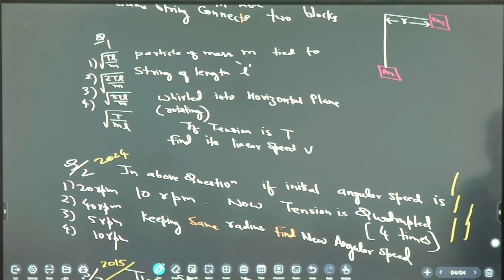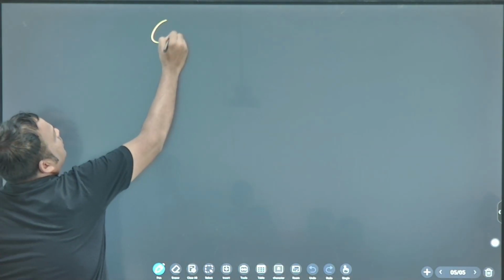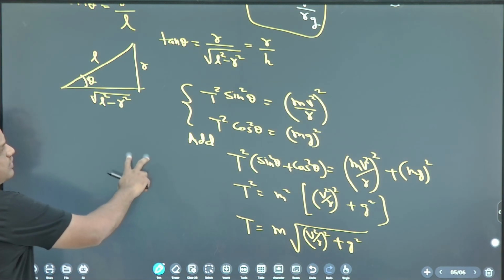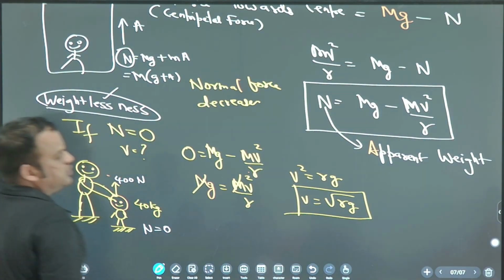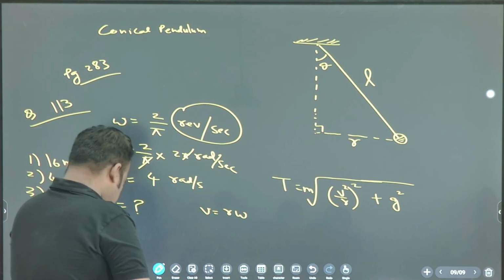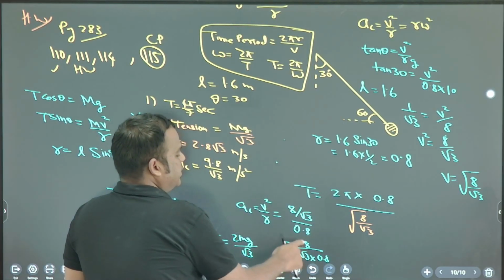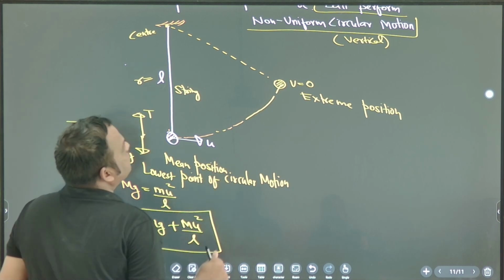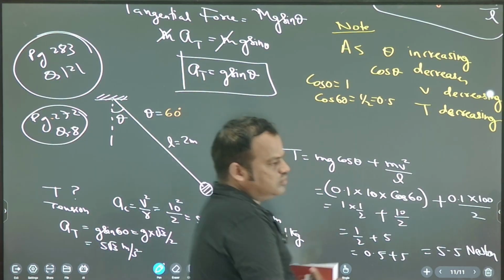Circular Motion Dynamics